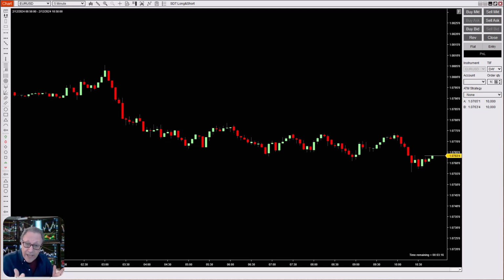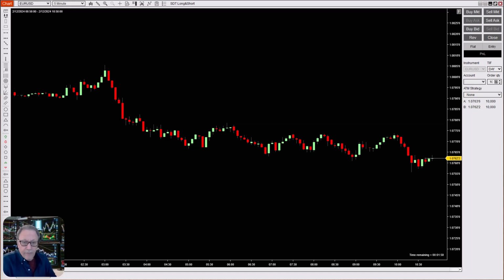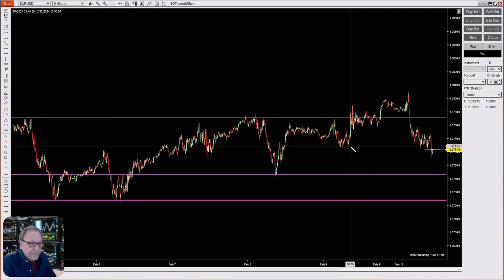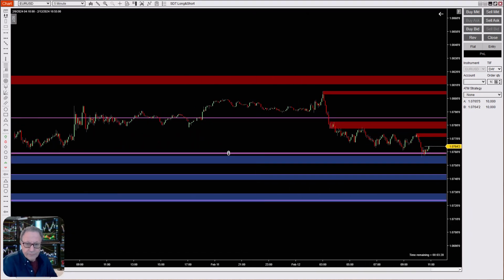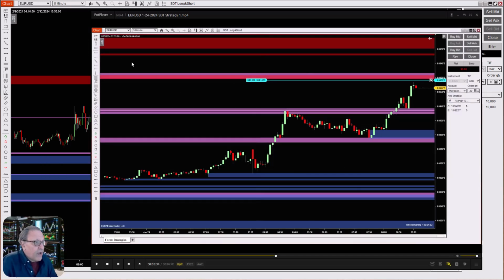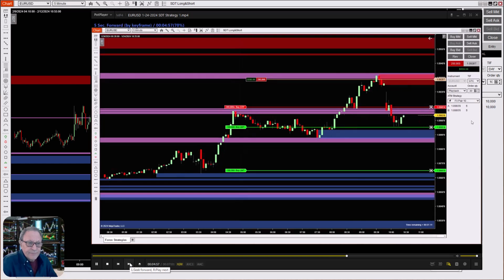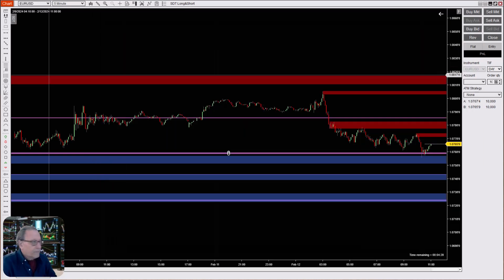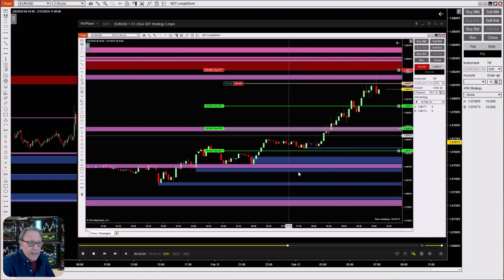Forex Strategy: Supply & Demand Zones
In this video, we delve into the powerful world of Forex trading strategies, focusing specifically on the Supply & Demand Zones technique. Discover how to identify key zones and leverage them to your advantage in the Forex market. With step-by-step guidance and real-life examples, you'll gain valuable insights into this proven strategy.